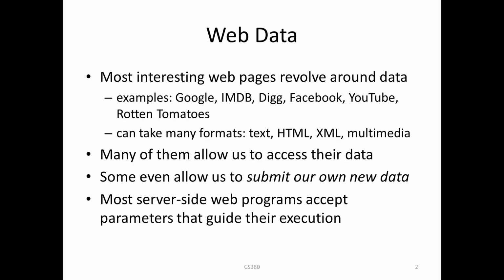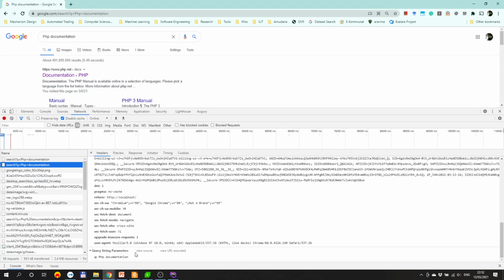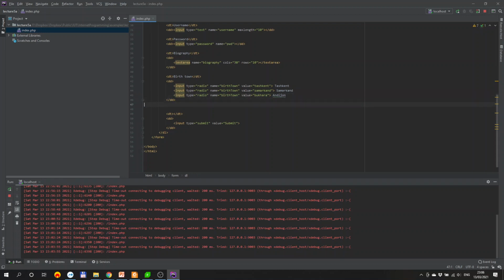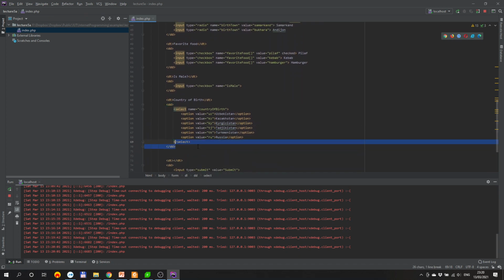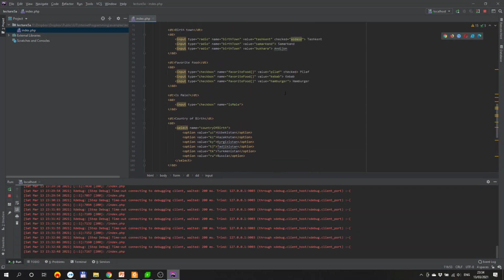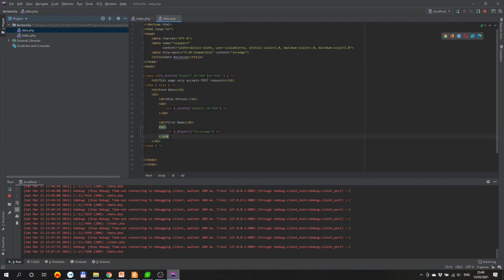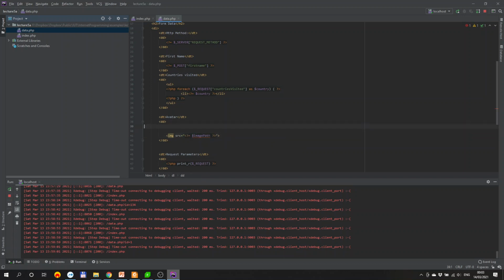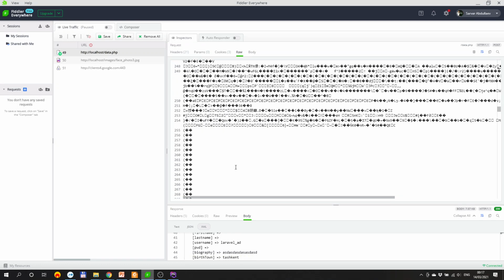Lecture 5: Form Processing in PHP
Chapters:
0:00 Ways of sending data to server
7:00 Simple Google search form
16:00 Form controls: textbox, textarea, checkbox and radio buttons
40:59 Form controls: dropdown and list
50:30 CSS selector for selecting input controls by attribute
55:15 Hidden value form control
1:00:00 Processing form data on server in PHP
1:14:00 Processing arrays on server in PHP
1:21:00 Uploading files using HTML form and processing them using PHP